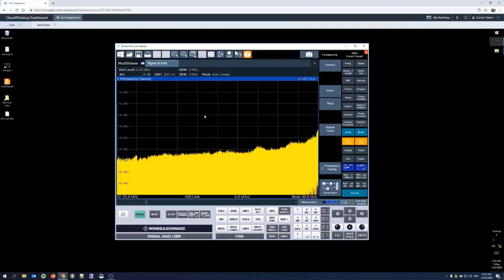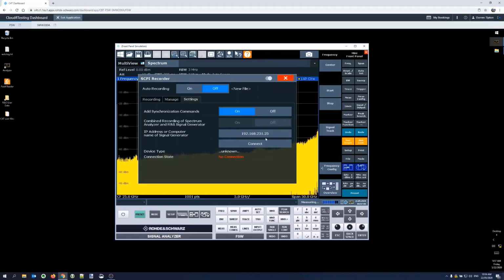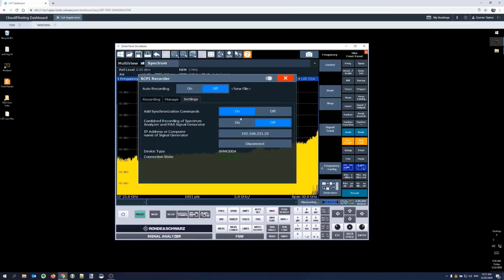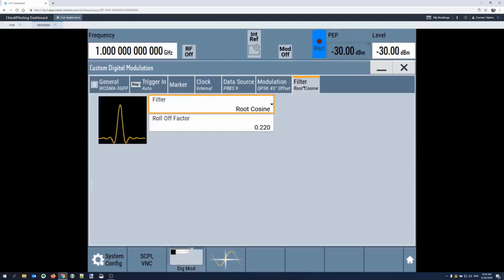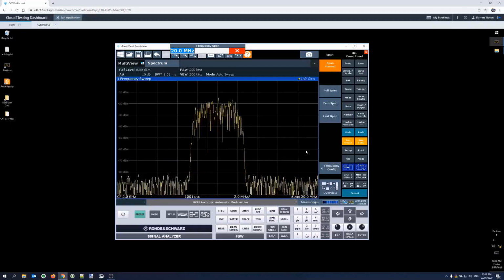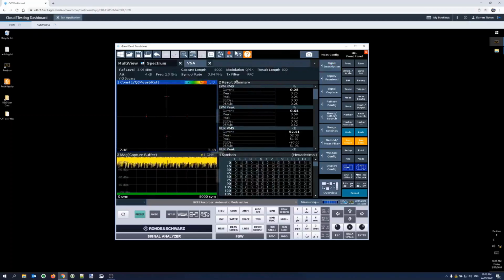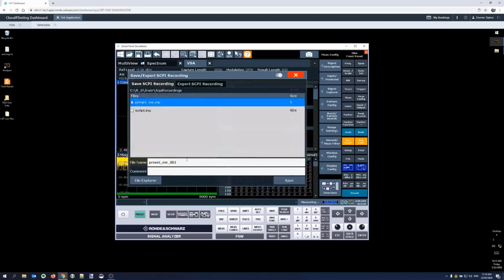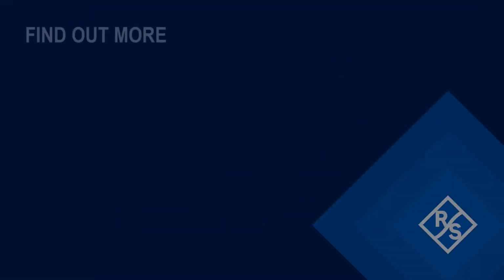Automatic generation of remote scripts for a combination of R&S Signal Analyzers + Signal Generators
Programming test instruments to perform automated measurement tasks has always been a time consuming problem for Engineers by reading manuals and finding out how to convert manual button pushes to remote control commands.

Not any more with Rohde & Schwarz Signal & Spectrum Analyzers and Signal Generators that can automatically generate remote programming command sequences and scripts as you configure your manual test setup.